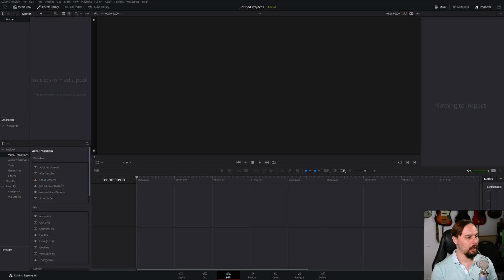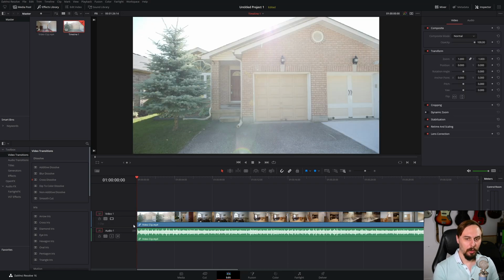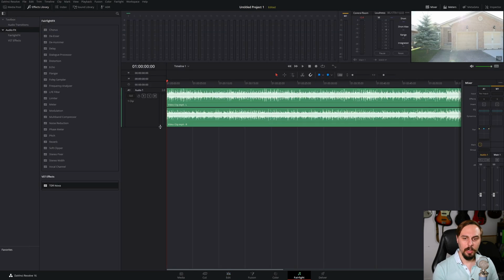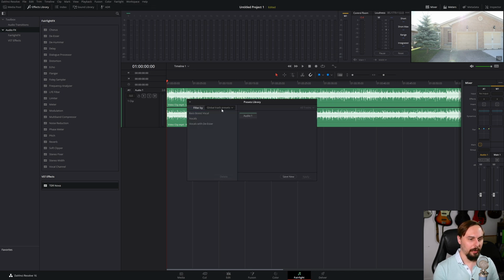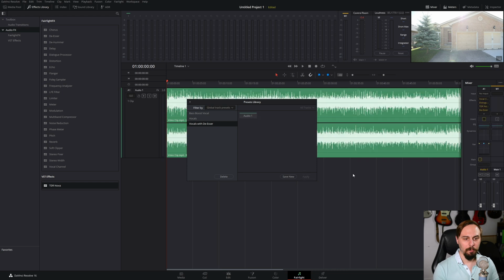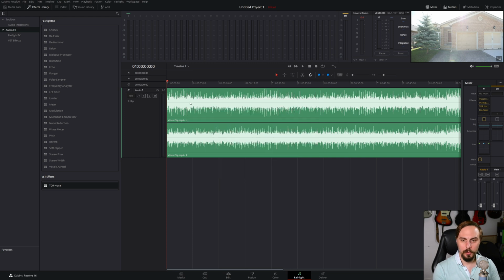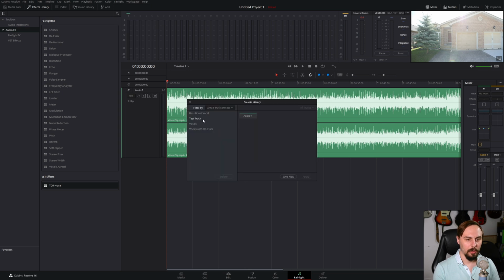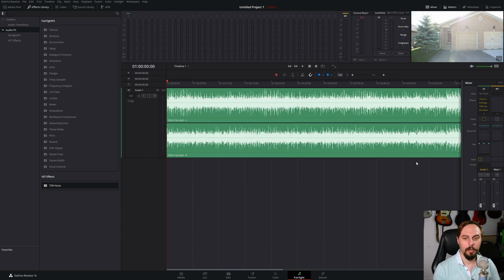HOW TO MAKE AUDIO TEMPLATES IN DAVINCI RESOLVE | AUDIO PRESETS | DaVinci Resolve 16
Learn how to easily create audio templates in DaVinci Resolve 16. These audio templates will save your audio settings so this will also double as a guide on how to create audio presets in DaVinci Resolve 16. I show you how to create the audio template in DaVinci Resolve 16, how to modify audio templates in DaVinci Resolve 16, and how to save audio templates in DaVinci Resolve 16.  This is the beginners guide on how to save audio settings in DaVinci Resolve 16, how to make an audio preset in DaVinci Resolve 16, how to save EQ settings in DaVinci Resolve 16, how to modify audio presets in DaVinci Resolve 16 and how to apply audio presets to tracks in DaVinci Resolve 16. Create simple and professional branding for your YouTube videos. This can also be applied to marketing videos for Facebook, Instagram, Twitter, or even Gaming Channels.